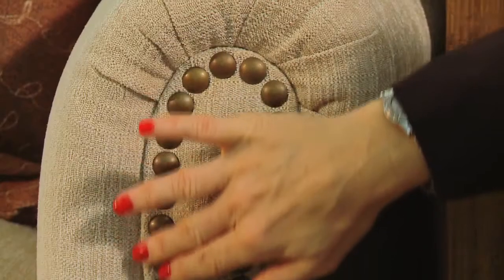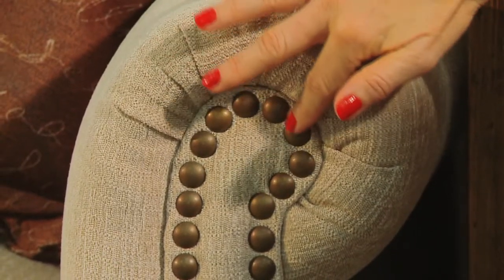Eureka Street Furniture - The Hayman Suite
The Hayman, another Eureka Street Furniture signature piece is one of our most popular selling suites we have in stock. The elegant design of the rounded arms along with the Classic individual nail head studs emphasize the heritage design. This stylish suite is available in a 3 seater, 2 seater and single accent chair.
The fabrics used to make the Hayman speak of contemporary design. Turned timber legs set the style - and the centre support leg adds durability to the piece. The body fabric is a rich mixture of polyester and rayon providing a wonderful soft to the touch feel with durability. You can actually just sponge off the spills! The Hayman is not only luxurious to sit on and to touch but also is built to last with structural plywood - glued and blocked. The seat comfort comes from high tensile springing complemented with premium grade high density foam seat cushions generously wrapped in comfort. The accent cushions are included to add value and complete the suite for your every need.